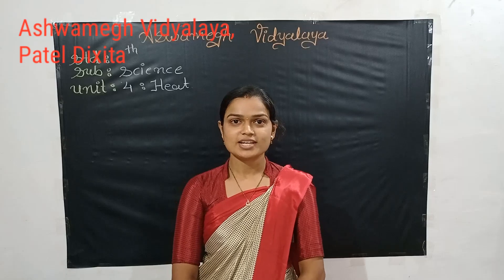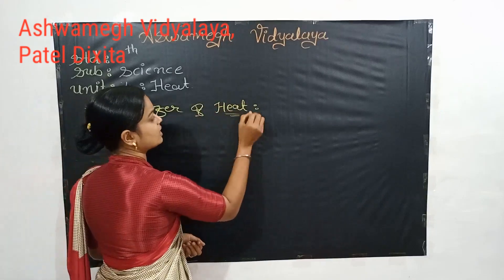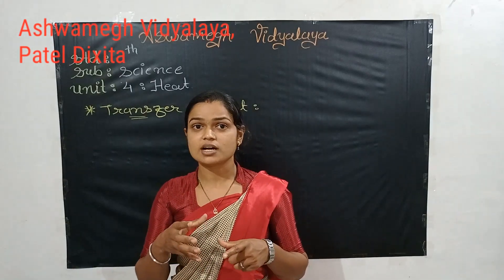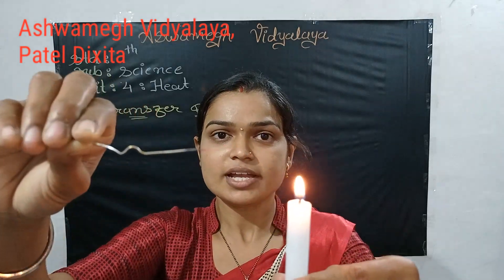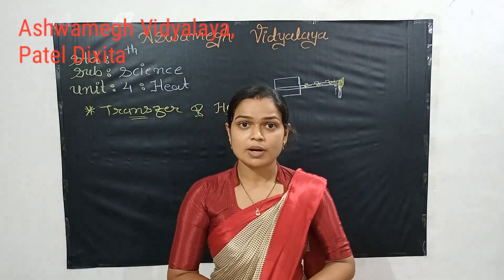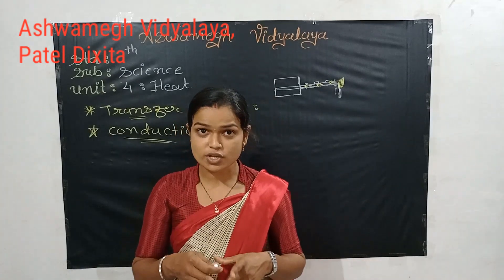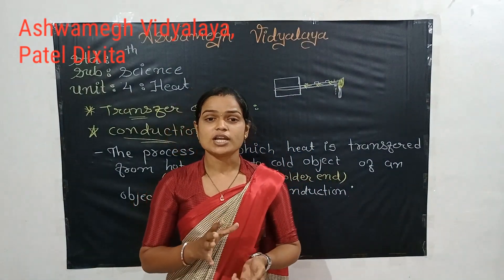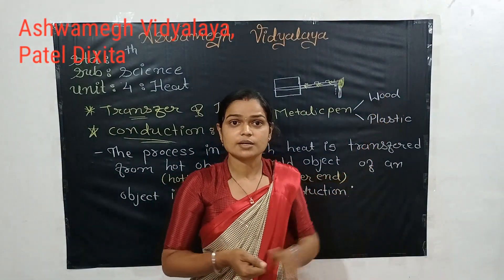STD:7 (English Medium) Sub : Science Unit:4 - Heat (Part-5) by Patel Dixita